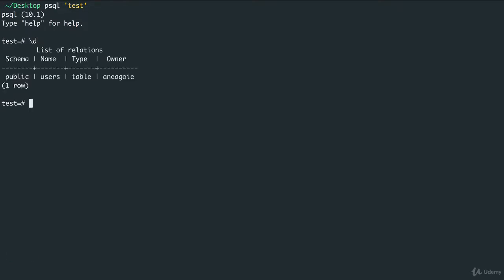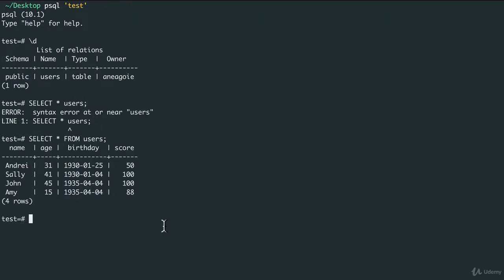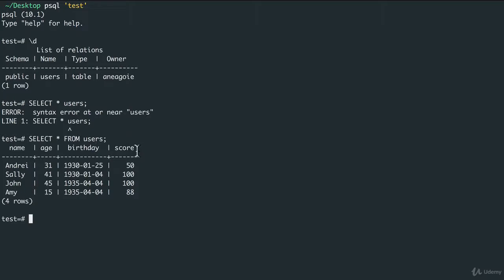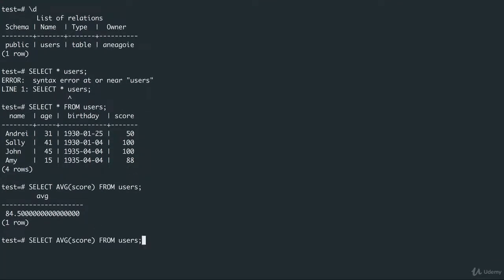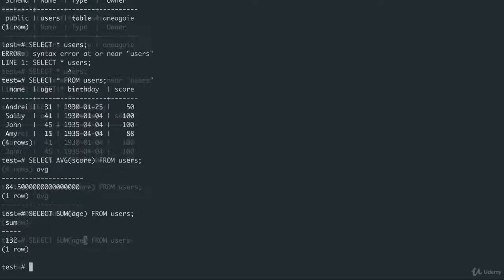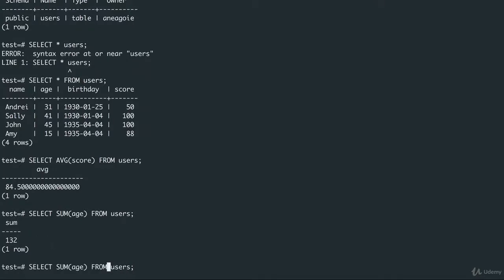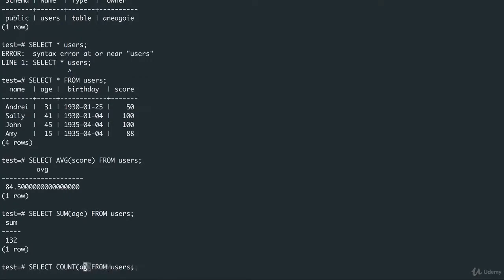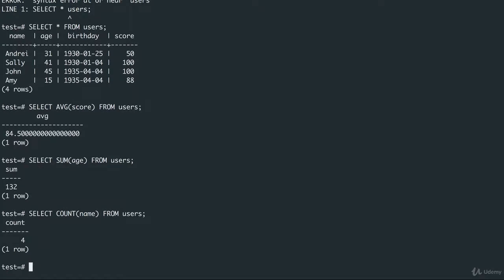26.7. SQL Functions